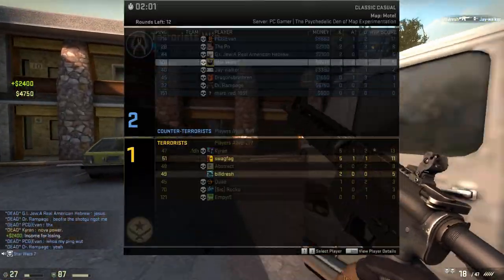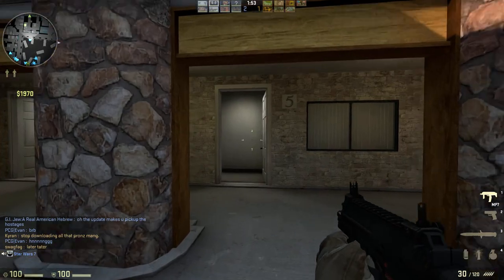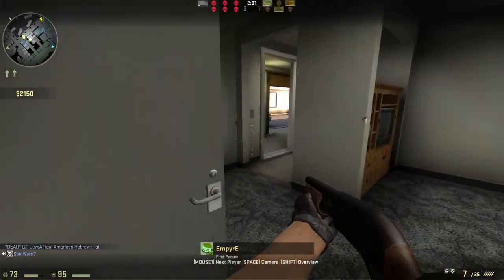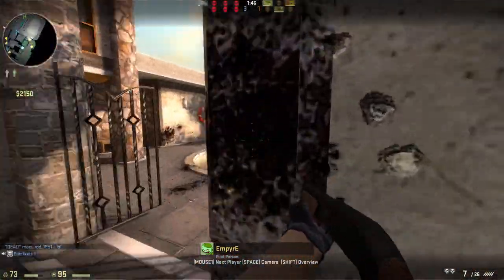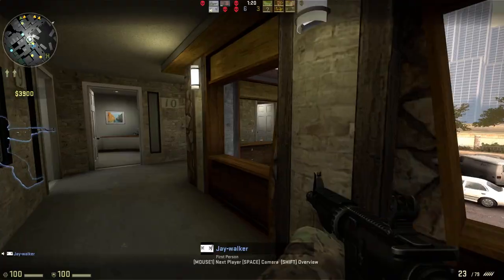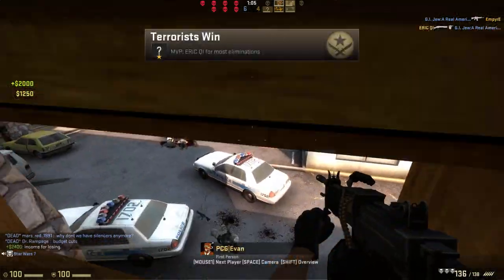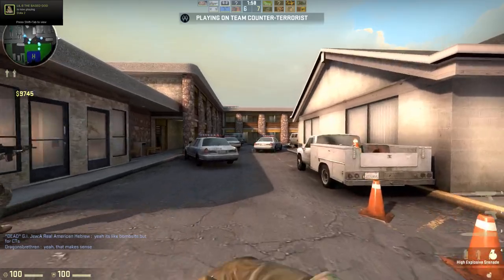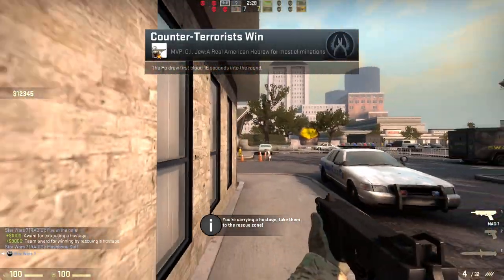CounterStrike Global Operations + PC Gamer New Map Saturday 2013.3.23 + Motel